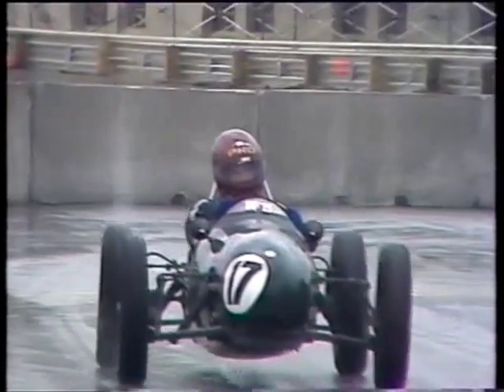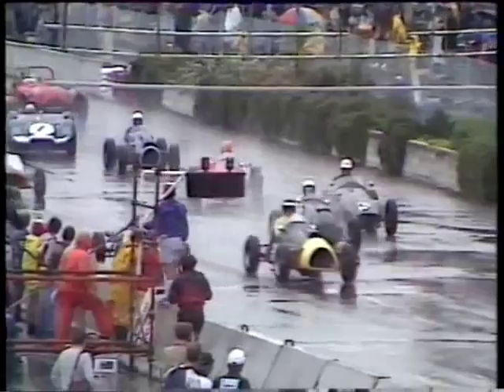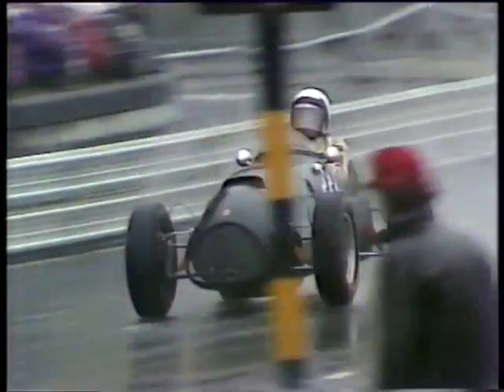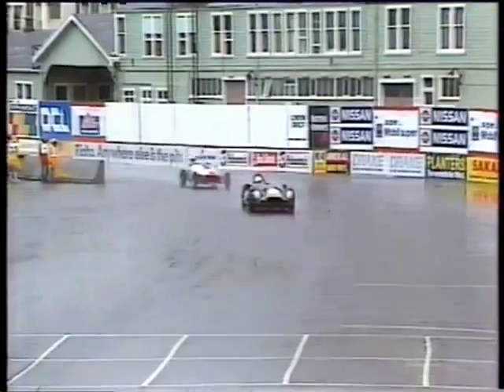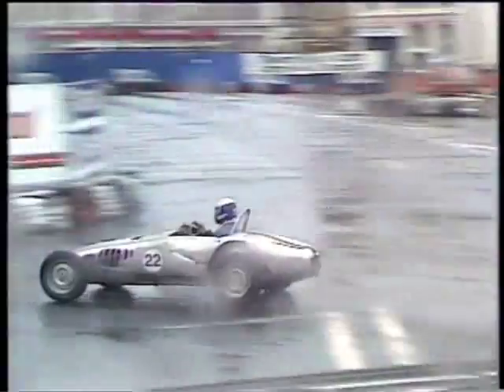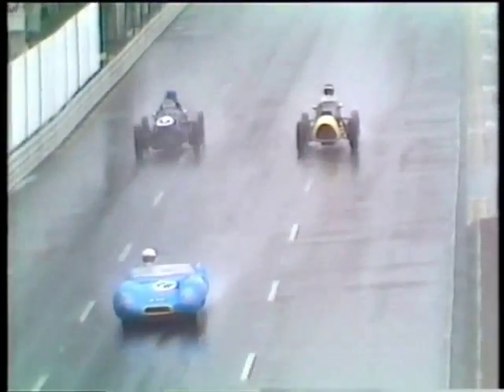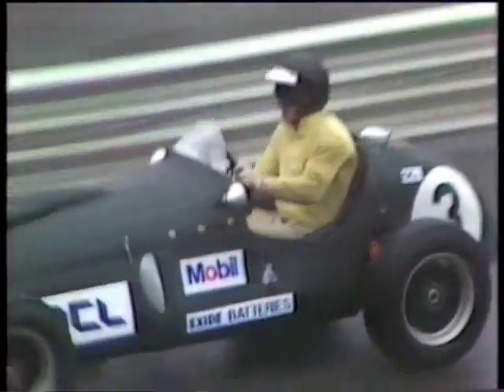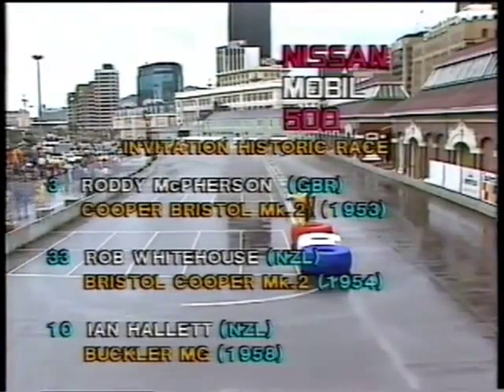Classic Sports & Racing Cars Nissan Mobil 500 Saturday Heat1986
Classic Sports and Racing Cars on the Saturday afternoon of the Nissan Mobil 500 1986 in Wellington New Zealand.